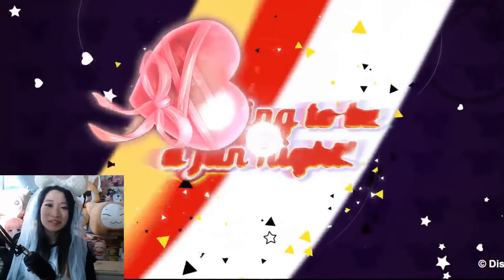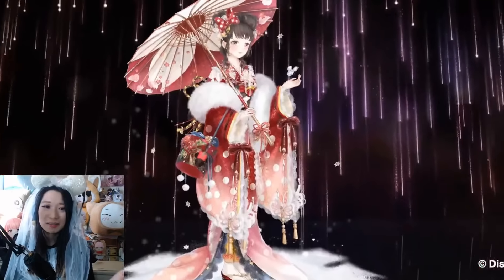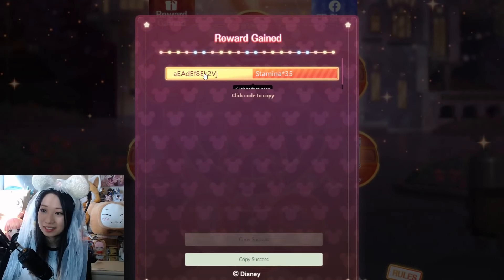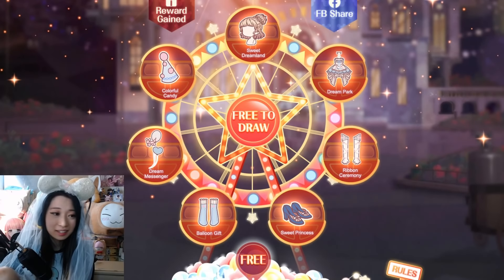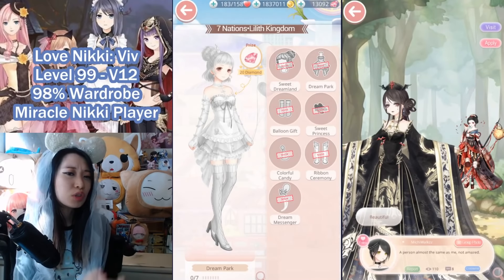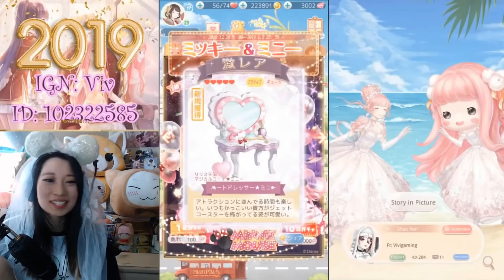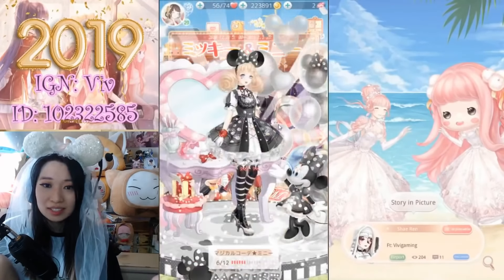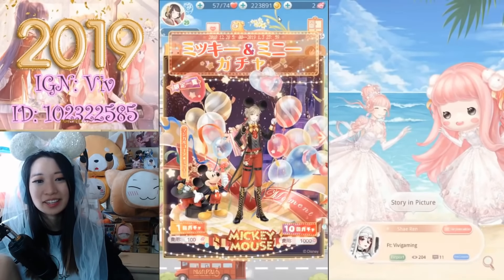Love Nikki and LNI - 17 DAYS OF REDEEM CODE DISNEY COLLAB with MICKEY AND MINNIE MOUSE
Download [Dress Up! Time Princess] to start your beautiful & magical adventure
Don't forget to use my code "vivi" to redeem $ 100 game packs.
How to redeem with your code: Click “Style Pass” at the upper left corner, then click “Others” and use “vivi” to redeem your special packs.